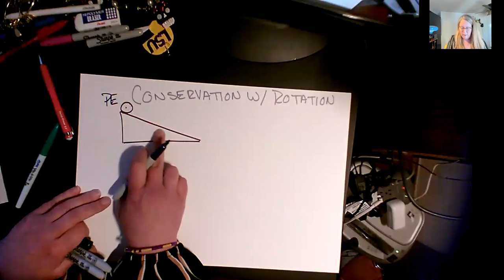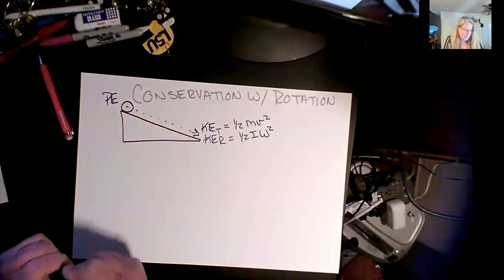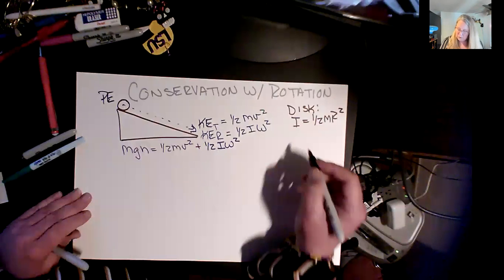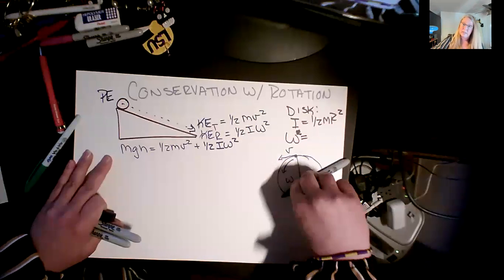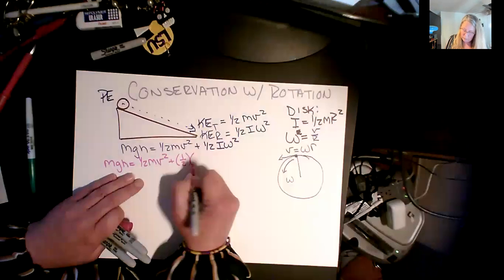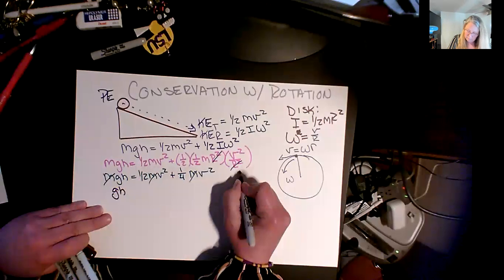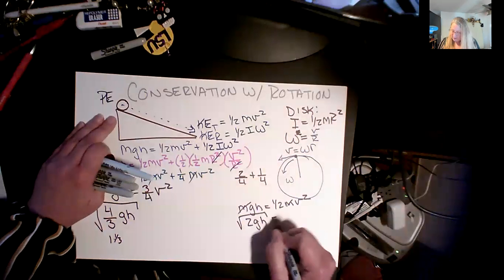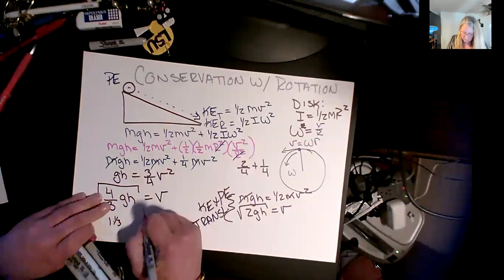rot and trans E inertia which object is faster